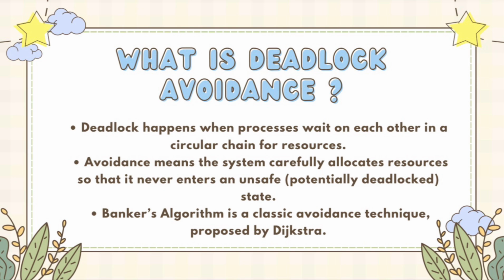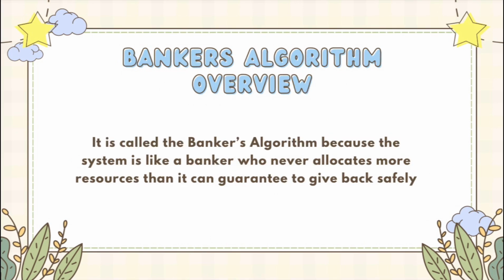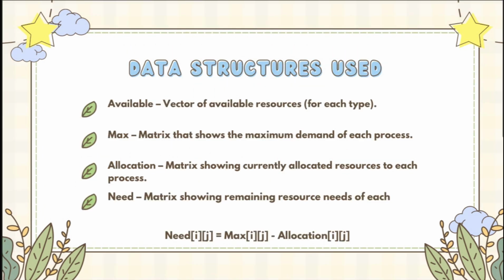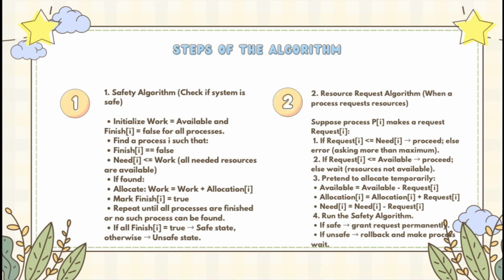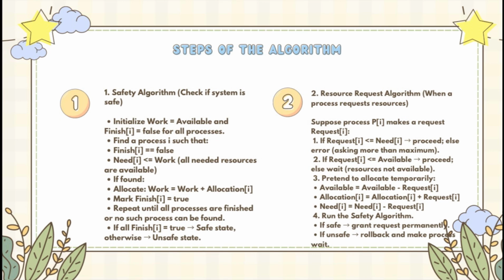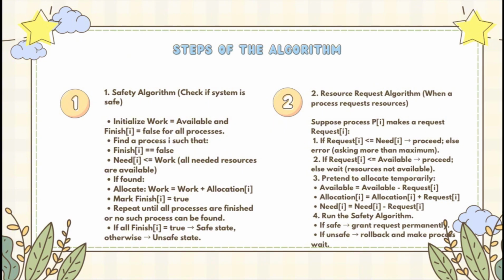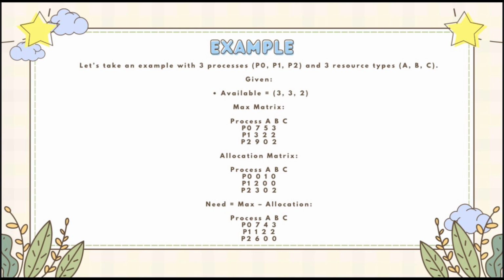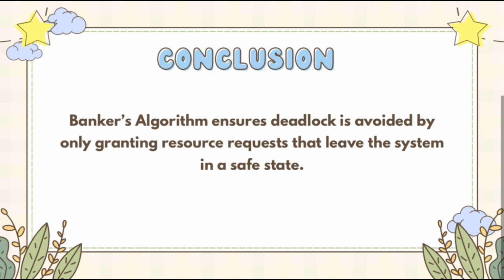Deadlock avoidance using bankers algorithm